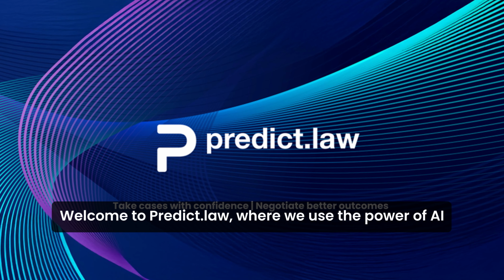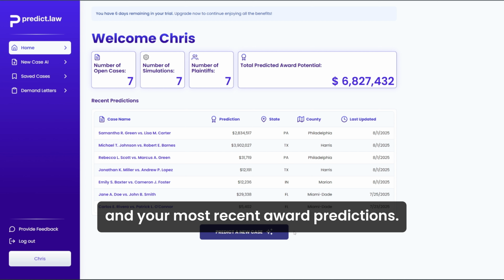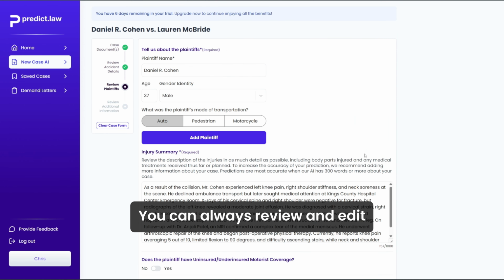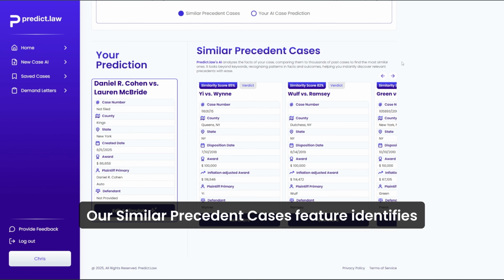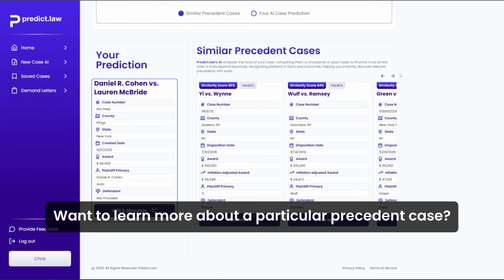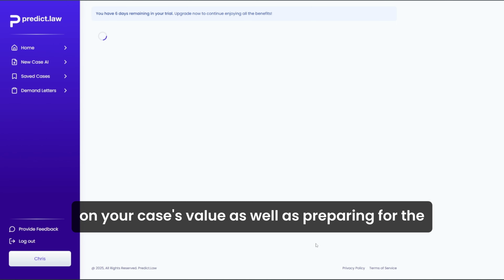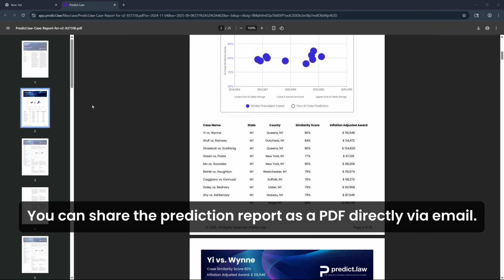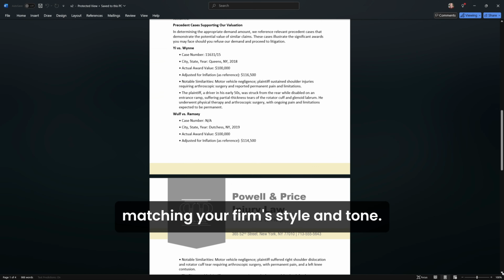Personal Injury Intake‑to-Demand | Predict.law Product Demo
-See how Predict.law streamlines PI cases—from intake to demand—so you move faster to an award
-Capture client, incident, insurance, medicals, and damages once; auto‑populate documents, forms, and tasks
-Deliver polished demand packages to maximize settlements and client satisfaction